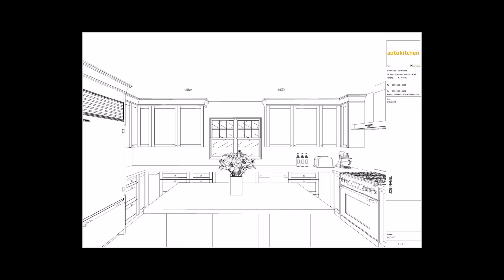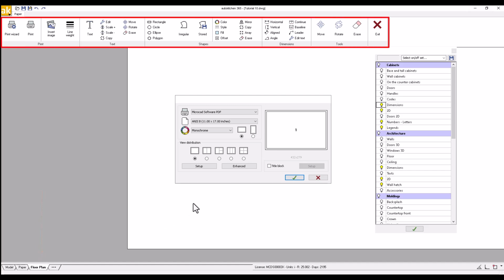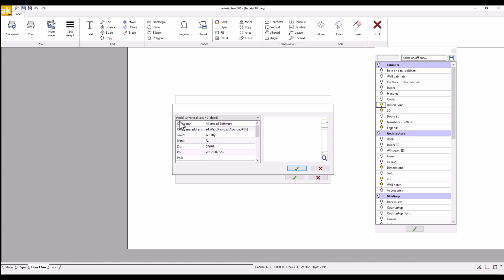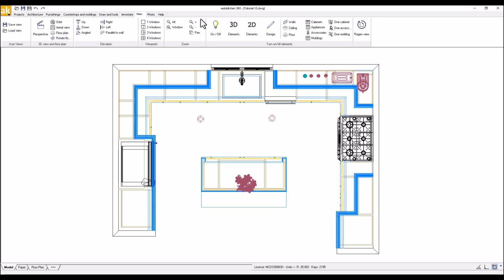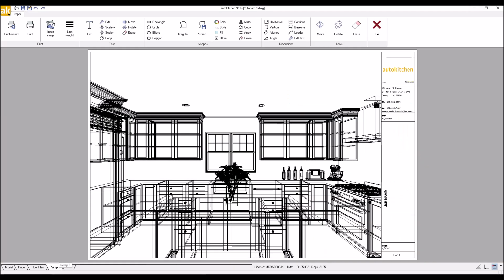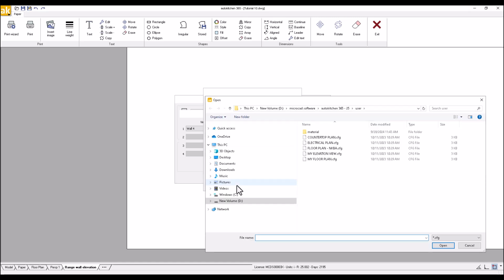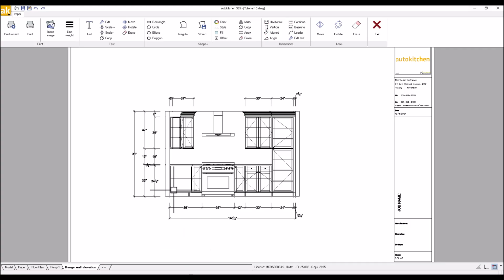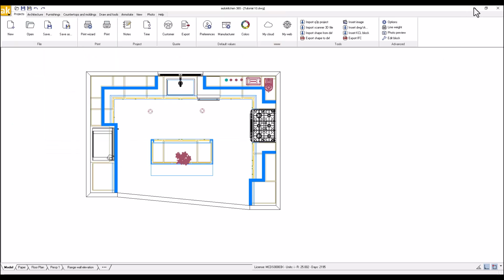[EN-AK][AK 25 INCHES] Tutorial 10 - Printing your plans.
The goals of this video tutorials are: how to print your plans.